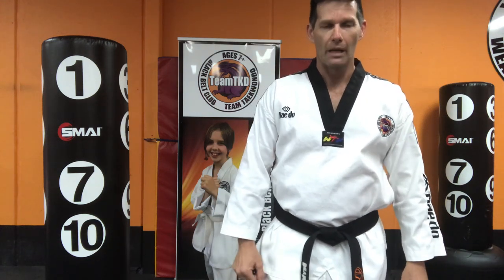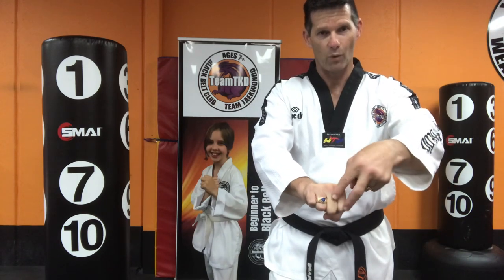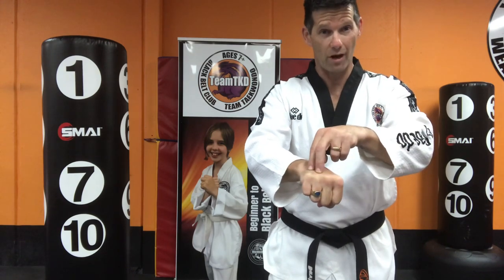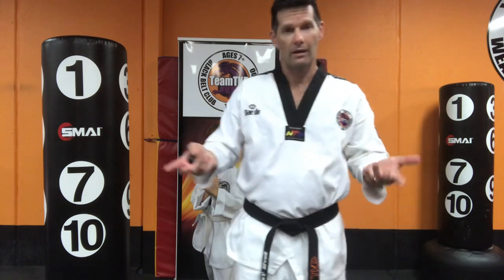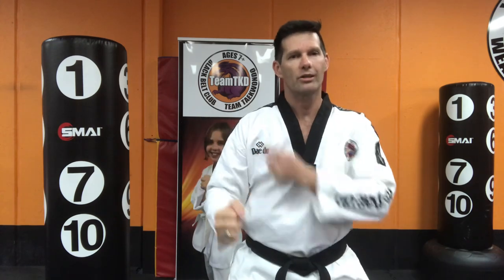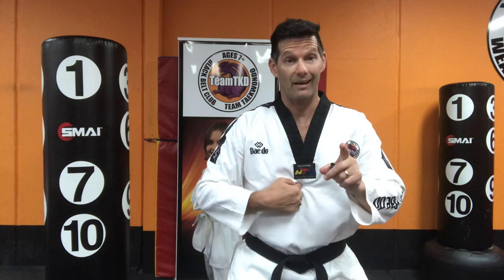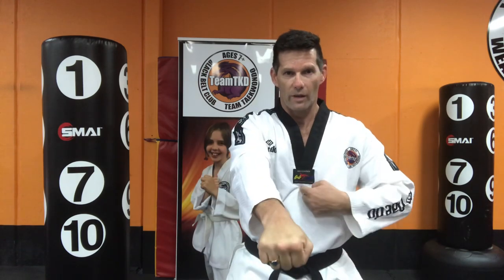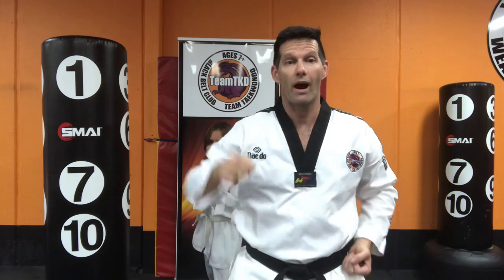Punching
Team Taekwondo